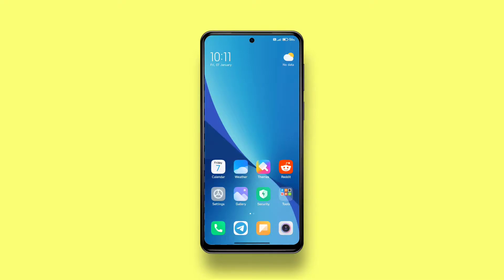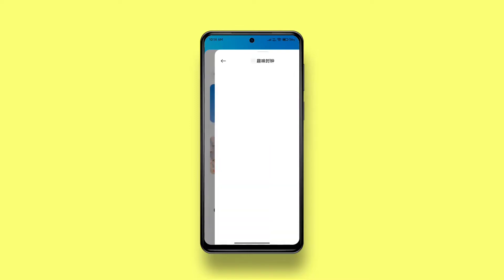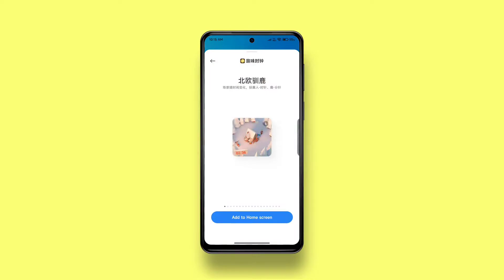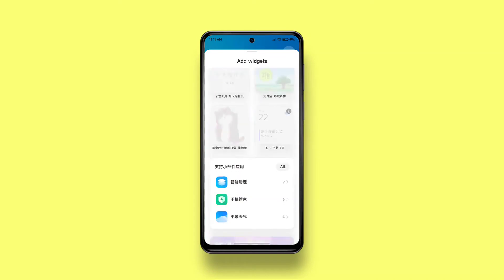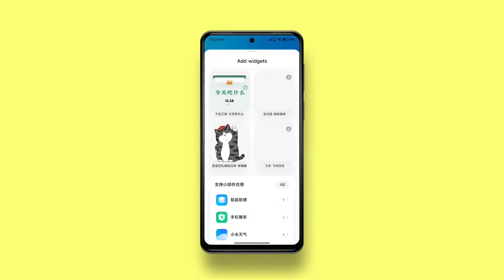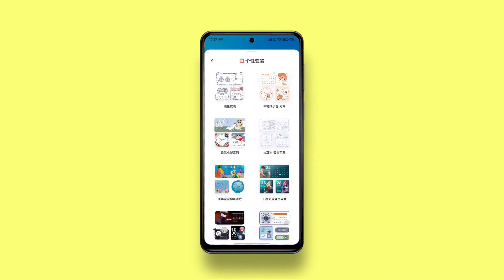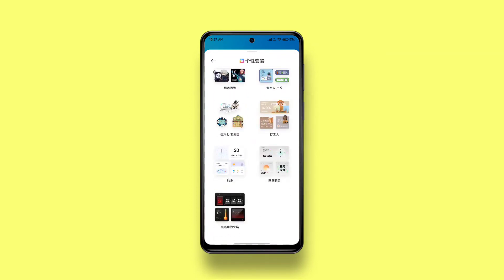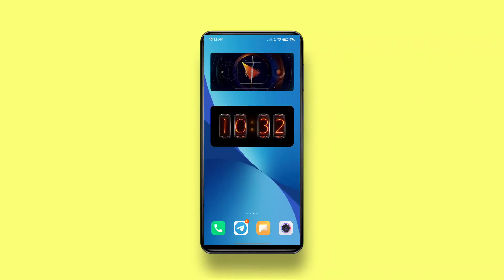How to Get MIUI 13 Widgets on MIUI 12/12.5 devices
Here's how to get brand new miui13 widgets on older MIUI versions (MIUI 12 / 12.5).

(Detailed instructions, pre-requisites and preview in video, kindly watch till the end)

                          𝗜𝗠𝗣𝗢𝗥𝗧𝗔𝗡𝗧
Flashing is your choice. Kindly proceed on your own responsibility.

𝗦𝗶𝗺𝗶𝗹𝗮𝗿 𝘀𝗲𝗮𝗿𝗰𝗵𝗲𝘀
How to get miui 13 widgets on any xiaomi device, miui 13 widgets for miui 12, miui 13 widgets for miui 12.5, how to enable miui 13 widgets on miui 12 miui 12.5 devices